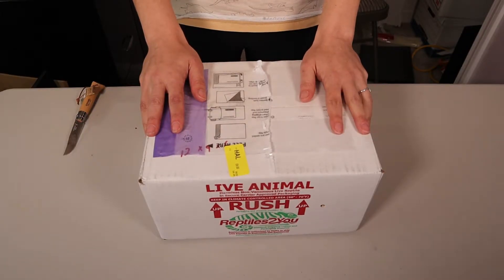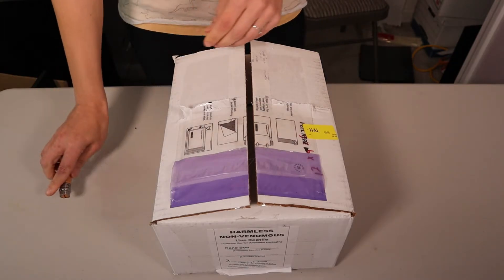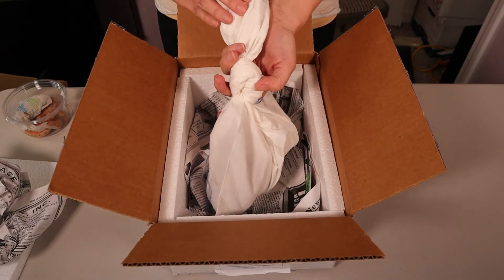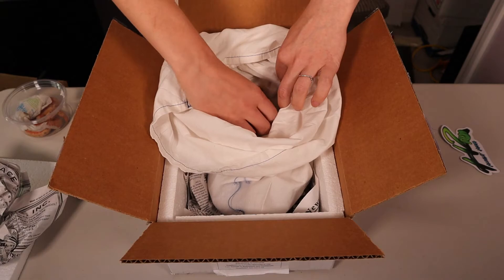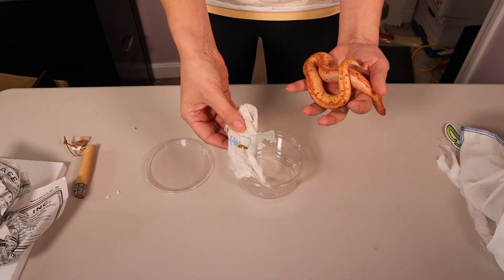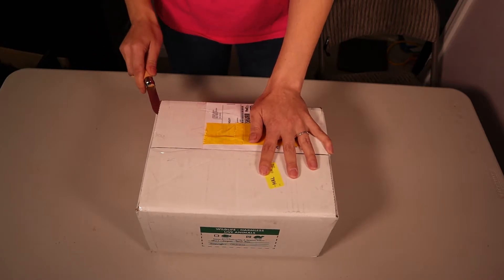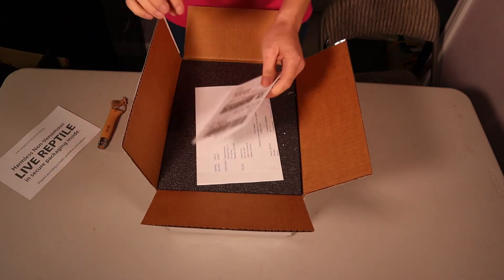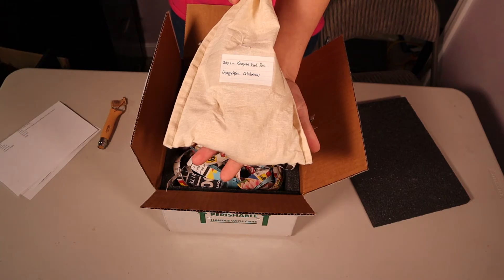UNBOXING $2K WORTH OF SAND BOAS | Stuck in transit, is she OK? Three new paradox stripe breeders.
Come see me unbox our new $2k breeding group of paradox albino sand boas. One was stuck for 24 hours at the FedEx facility!